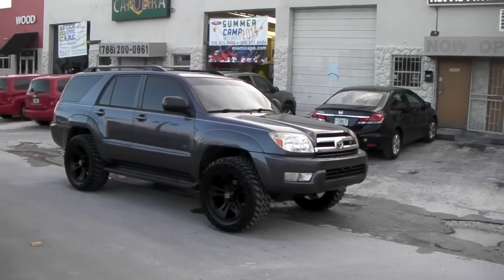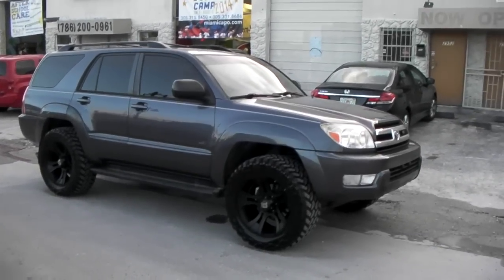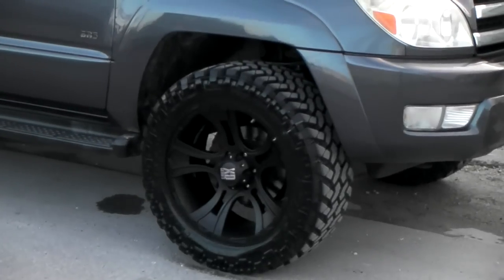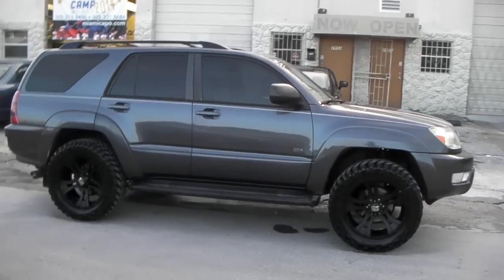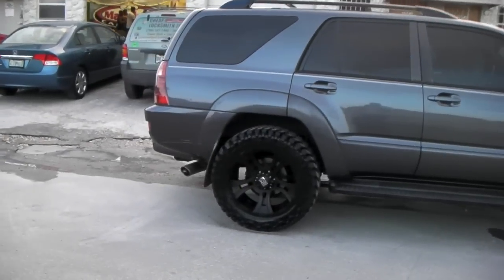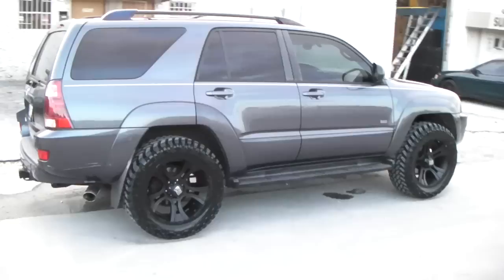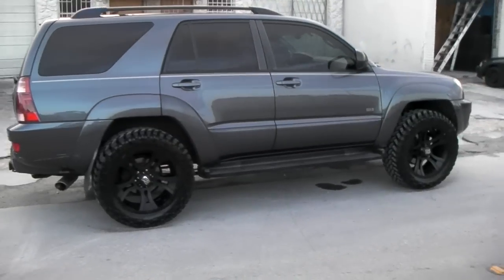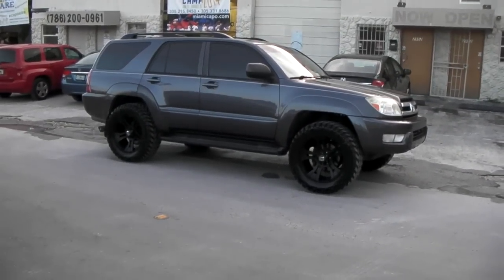DUBSandTIRES.com 20" Inch XD Series Crank Black Rims 2005 Toyota 4 Runner Nitto Trail Grappler Tires